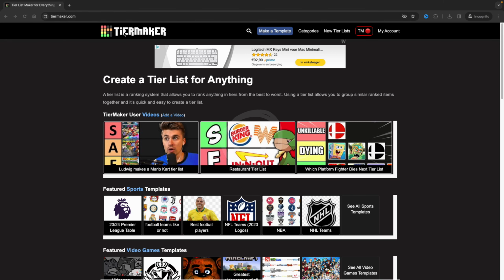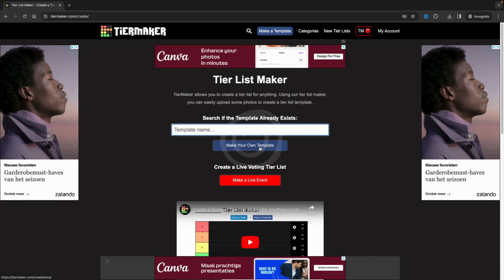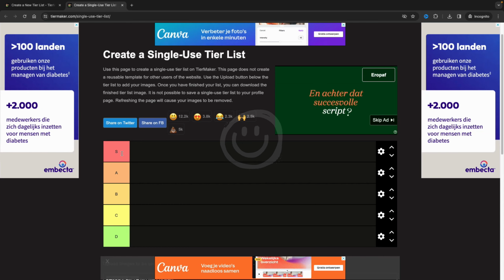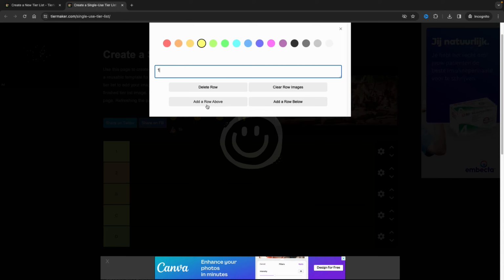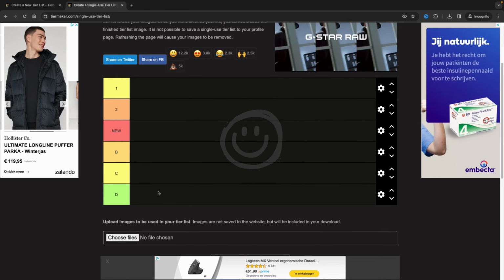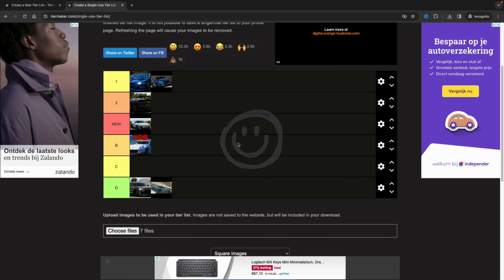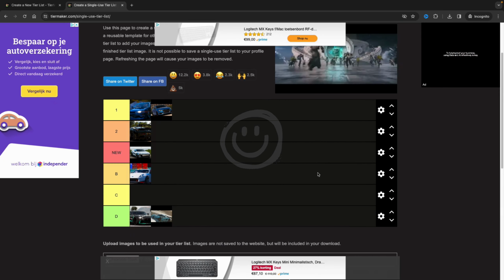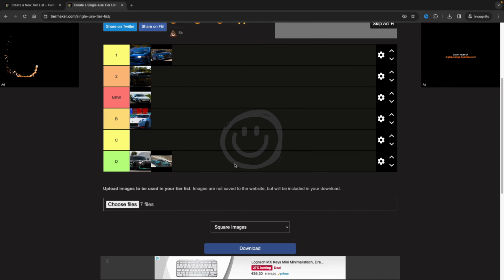How to Make a Tier List Online - LOL Tier List 2024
In this video I show you how to make a tier list online. You can use this methode to make a lol tier list for example or a the finals tier list.